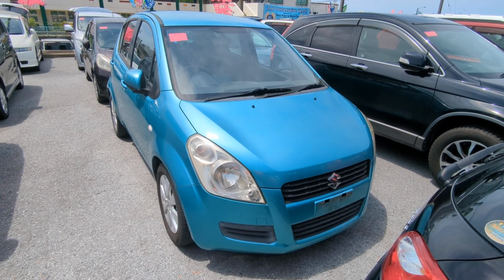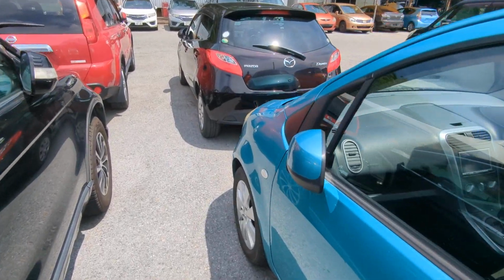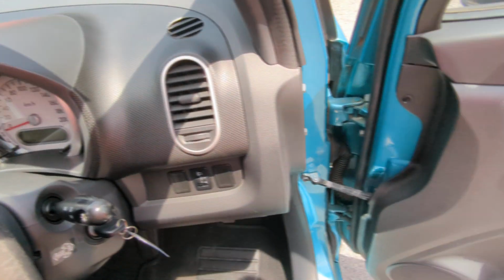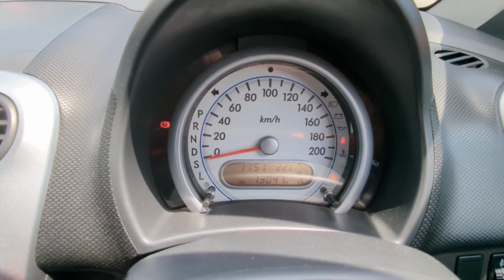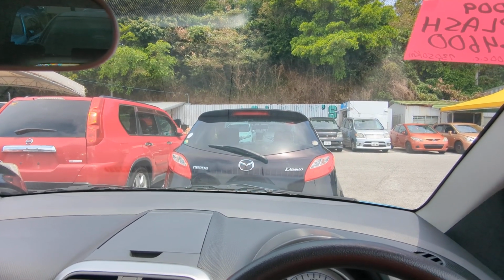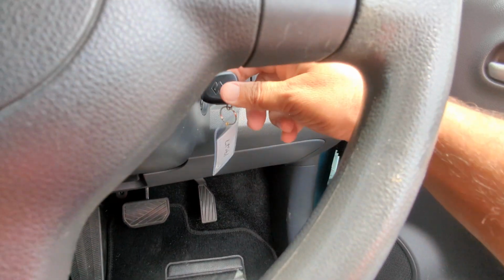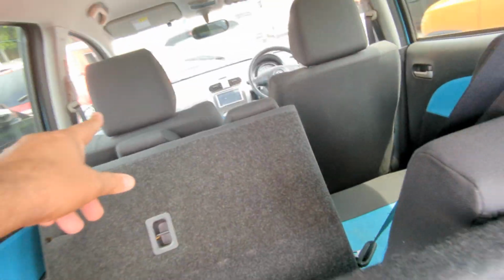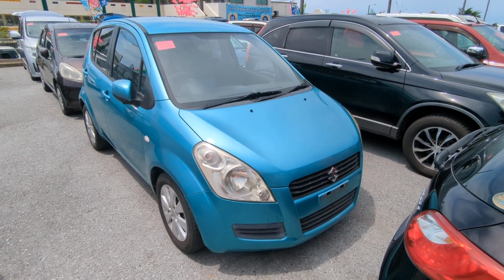Johnny's Used Cars Okinawa - 2009 Suzuki Splash (19027)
Best place to buy a reliable car in Okinawa for the SOFA military community!!

The price of $4400 includes the following:
1 Year Bumper to Bumper Warranty
10% Sales Tax

You can pay cash outright or take advantage of our 24 month financing at 0% with at least a $300 down payment requirement.